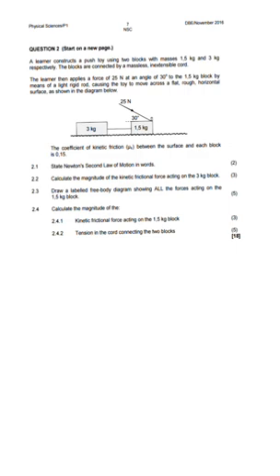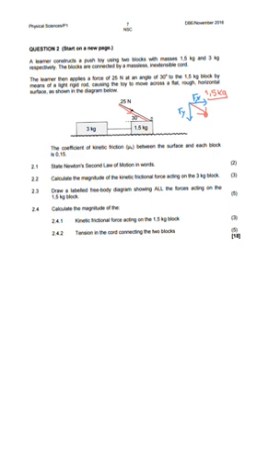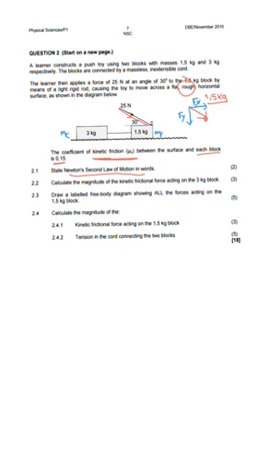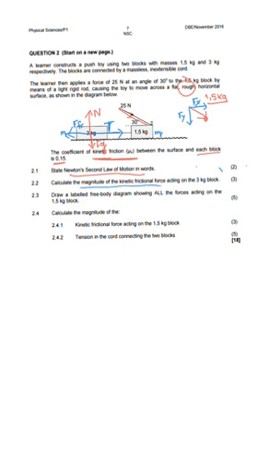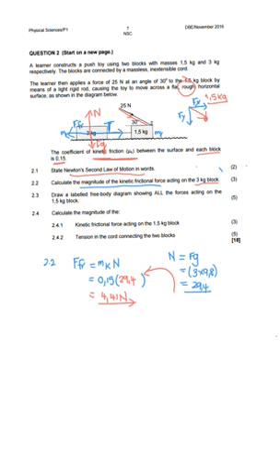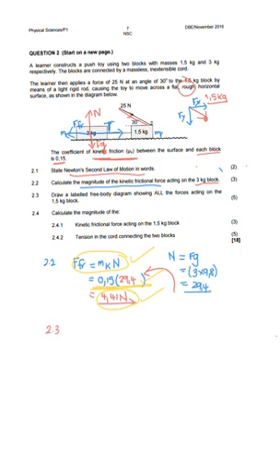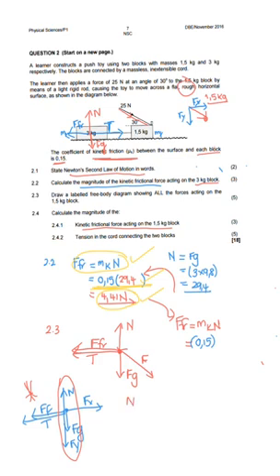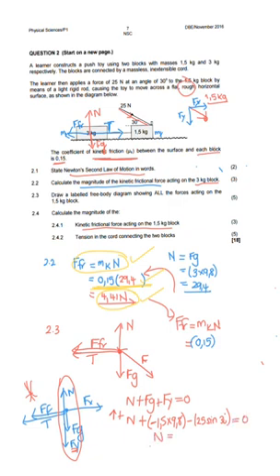physical sciences gr11,12 newton nov 16p1 q2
newton laws 2 blocks and force at an angle